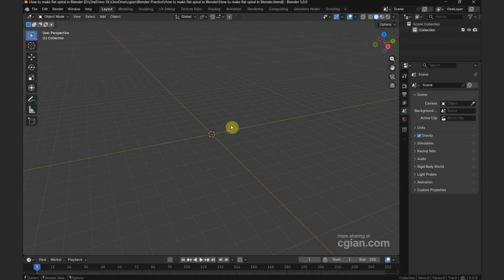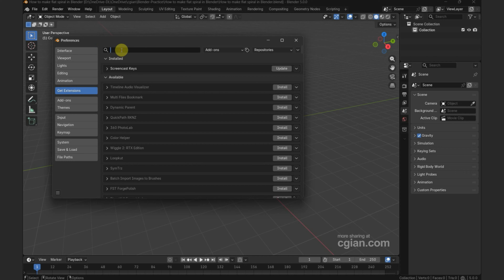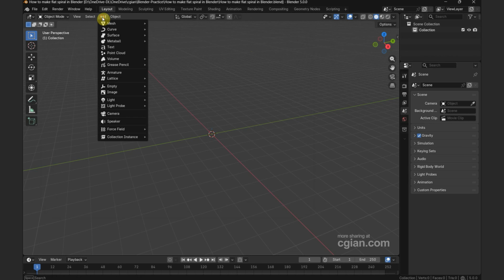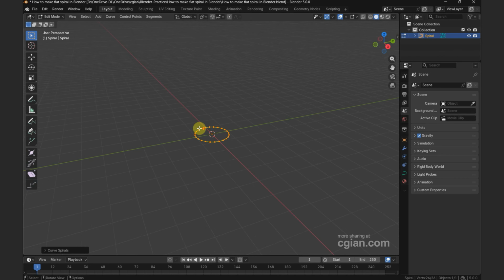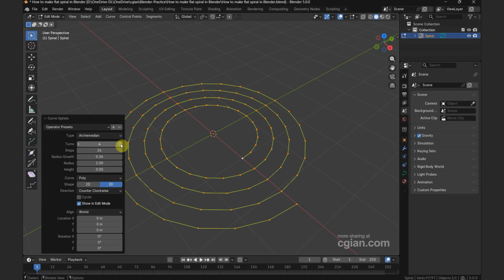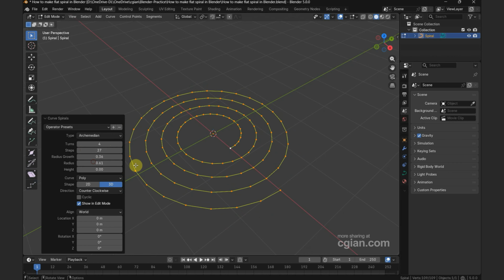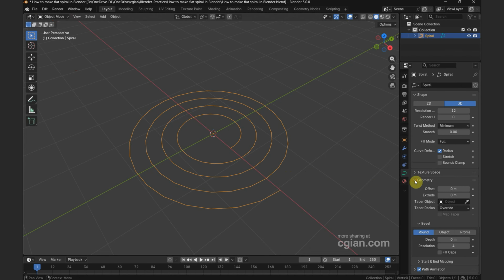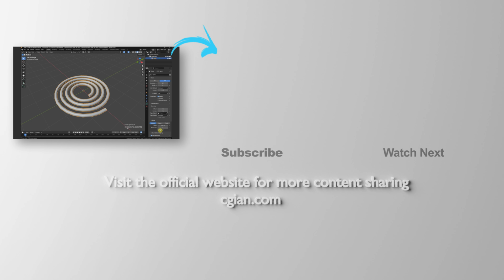How to make flat spiral in Blender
Blender tips and tricks, tutorial video shows how we can make a flat spiral in Blender. In this tutorial, we will go through the steps to add flat spiral using Blender free addon Extra Curve Object. Steps are easy to follow for Blender beginners. Happy sharing and save it for later.

Timestamp
0:00 Intro - How to make a flat spiral in Blender
0:12 Install Add on Extra Curve object
0:30 Add Spiral Curve
0:39 Customize Spiral Curve Shape
1:01 Add thickness to Curve